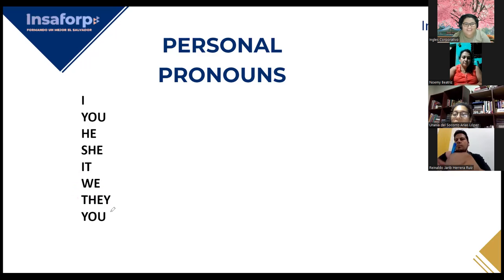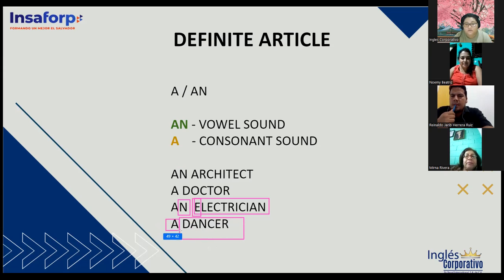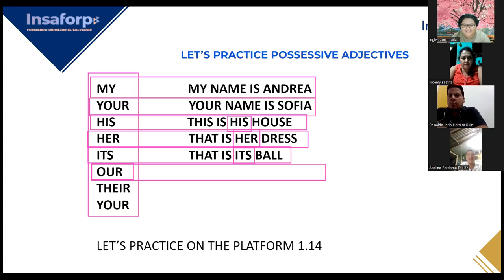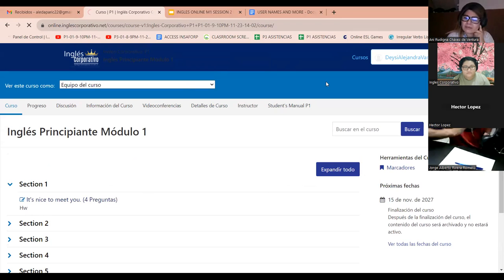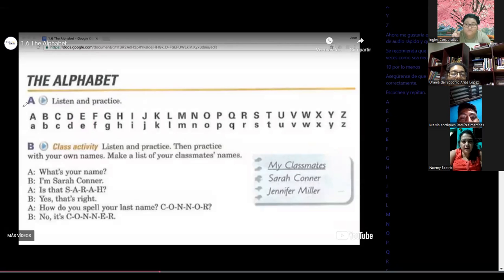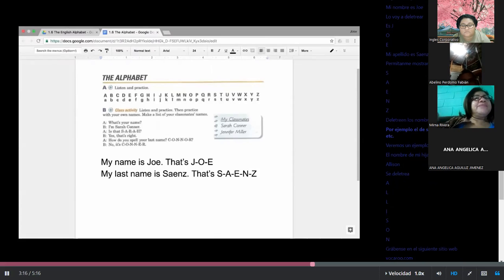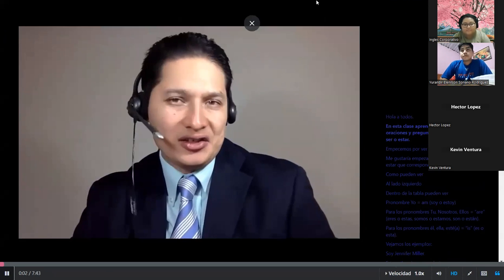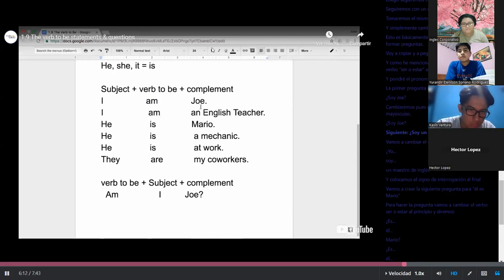SESION 2 - 22/11/2023-FI-REGA-146-VARELA-IT’S NICE TO MEET YOU